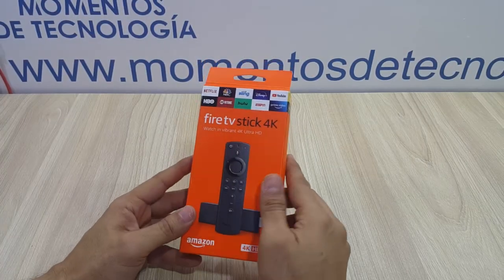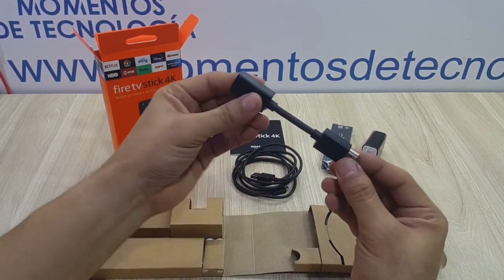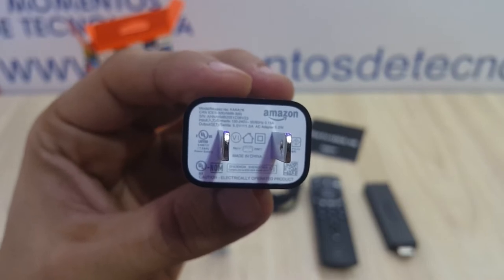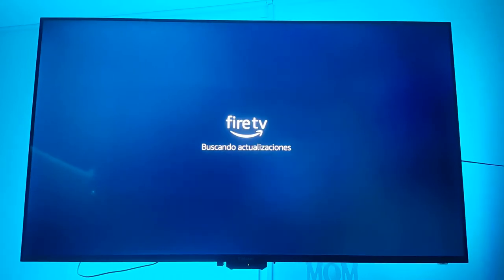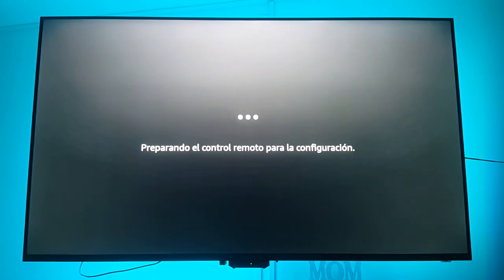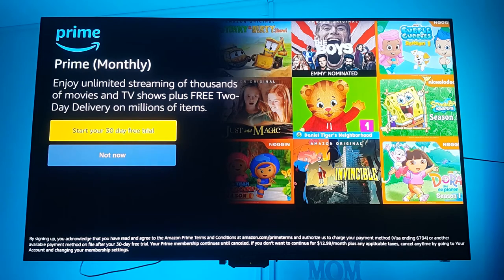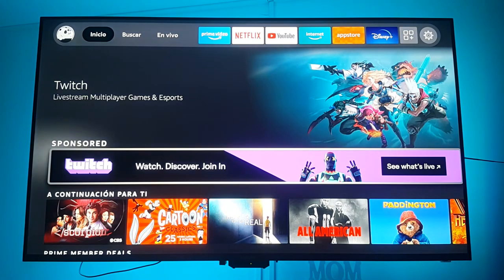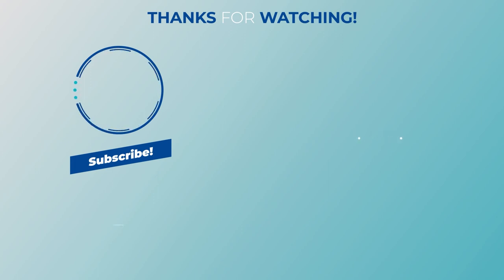Trying out the Amazon Fire TV 4K - Is it good?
In this video we walk you through the initial setup required to begin using the Amazon Fire TV Stick 4K, and give you our impressions after a couple of weeks of use. We hope it is of great help for those of you in the decision making process of which smart stream device to buy.

If you liked our content and want to find more, please visit our

Video Chapters:
0:00 - Unboxing
2:04 - Device Setup
6:49 - Profiles and Interface
7:47 - Our Conclusions
10:33 - Watch More!